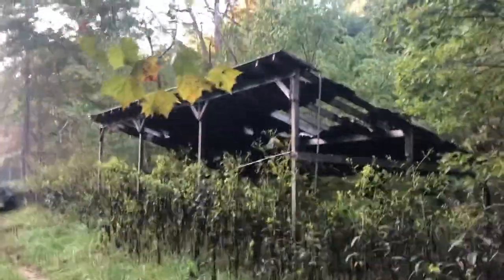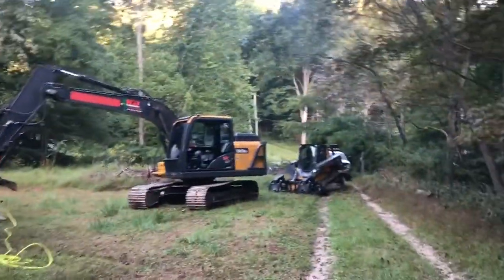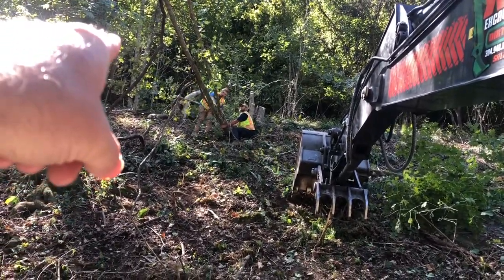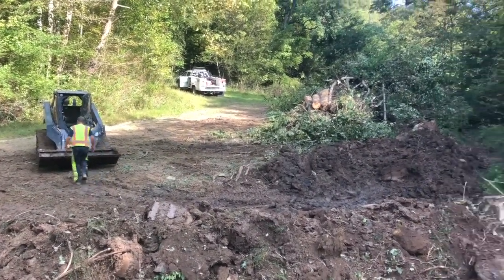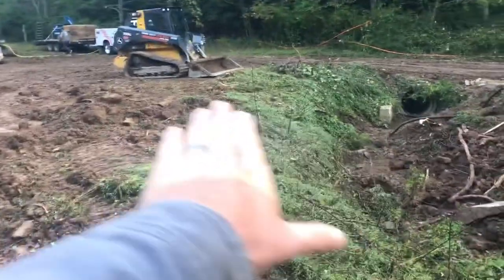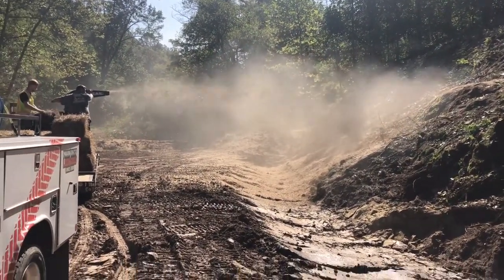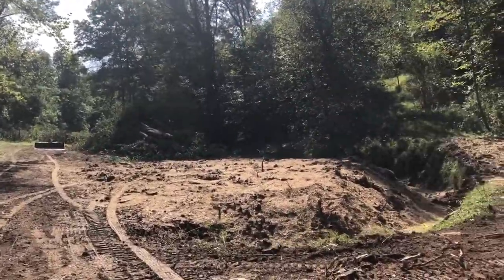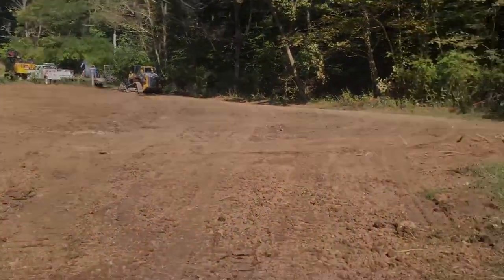A Lil Clearing And Grading Project Start To Finish In 2 Days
Had to do a lil hand cutting on this one limited on reach tried stump jumping what we could still need a chain to drag some off the hill mud was 3’ deep still made a nice lil place for a house we think !